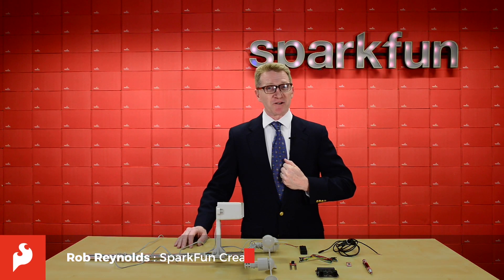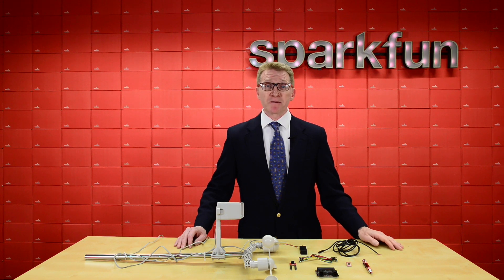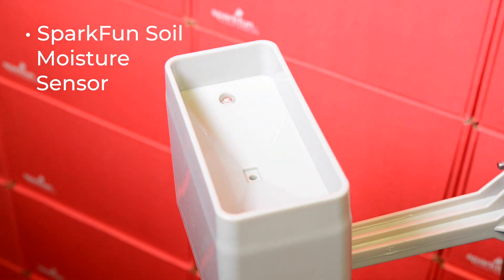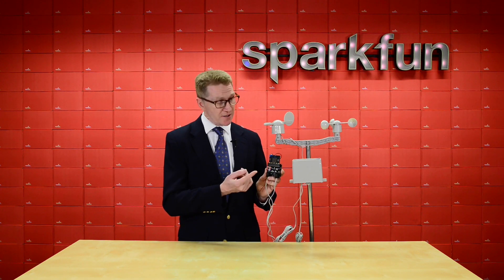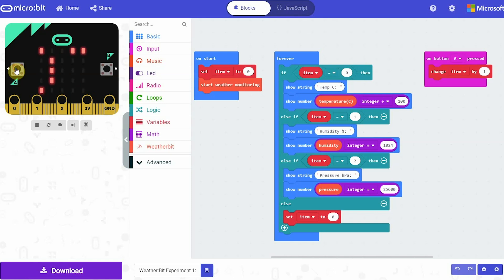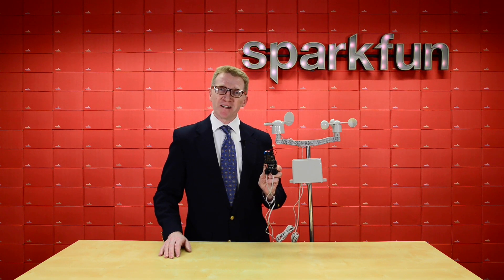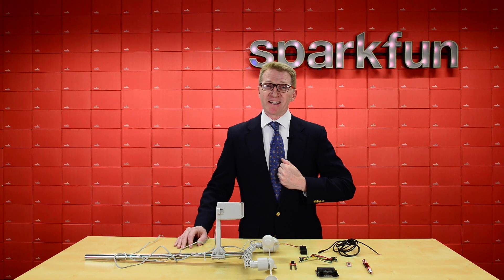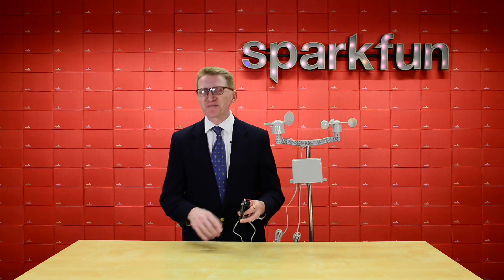Product Showcase: SparkFun micro:climate kit for micro:bit - v3.0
The SparkFun micro:climate kit is a full weather station kit that is built on top of the weather:bit carrier board. Unlike previous weather kits we've carried, this micro:climate kit is Qwiic enabled and includes our tried-and-true Weather Meters and Soil Moisture Sensor, so whether you’re an agriculturalist, a professional meteorologist or a hobbyist, you will be able to build a high-grade weather station powered by the micro:bit. You can even talk via wireless communication between two micro:bits with this kit to be able to monitor the weather without being exposed to it!